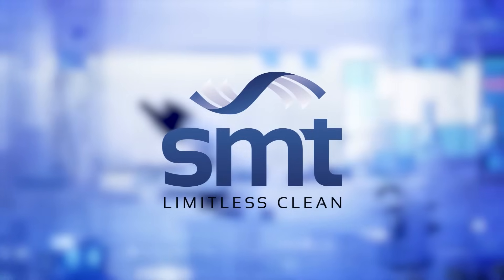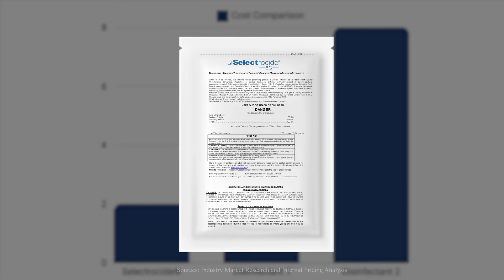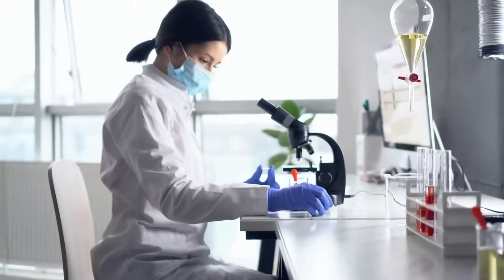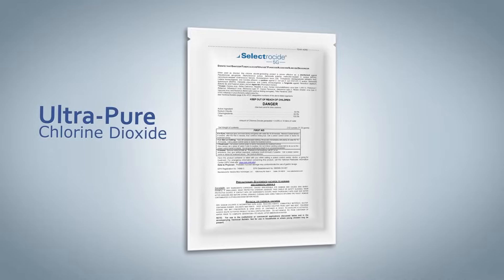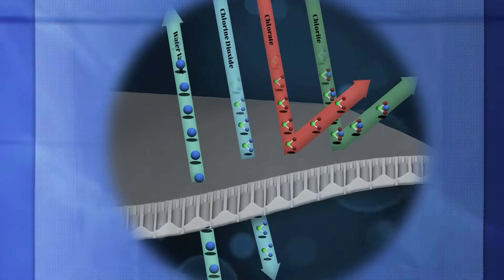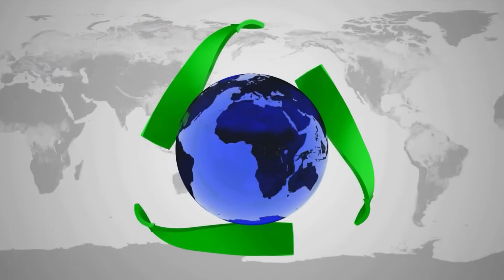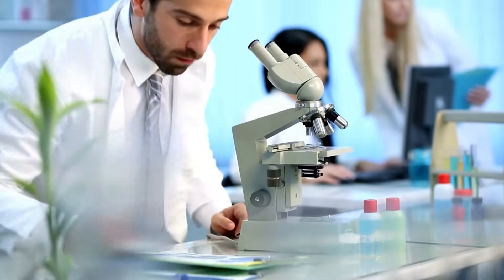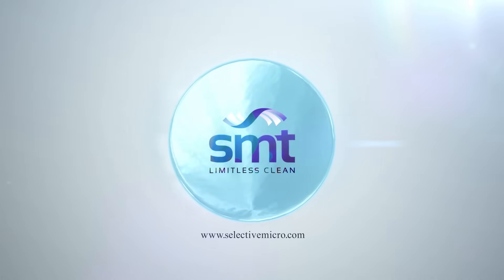What is Chlorine Dioxide and Why is it a Game Changer in Disinfection?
Traditional disinfectants like chlorine and bleach have been the go-to solution for years, but chlorine dioxide (ClO₂) is setting a new standard. Selective Micro Technologies’ Selectrocide takes disinfection to the next level by eliminating 99.9999% of pathogens—compared to the 99.9% efficacy of most alternatives. Plus, Selectrocide saves costs with pricing at 60%-80% less than other products.

And the best part? It’s eco-friendly. With dry packaging and on-site activation, Selectrocide minimizes waste, reduces plastic usage, and breaks down into harmless by-products, leaving no harmful residues behind.